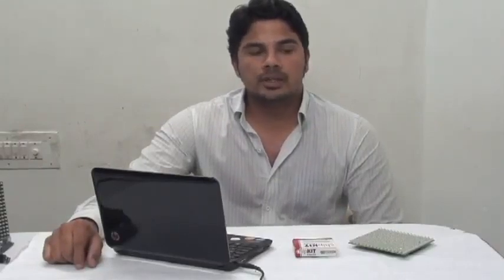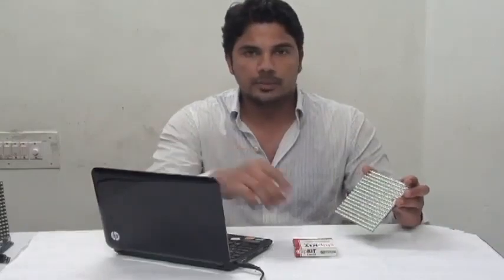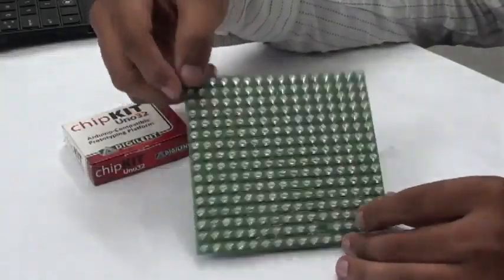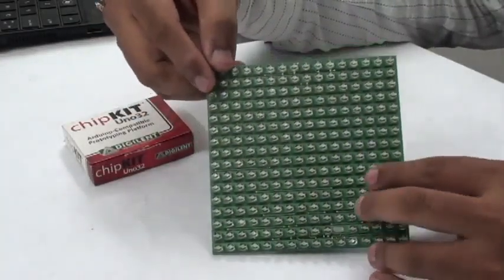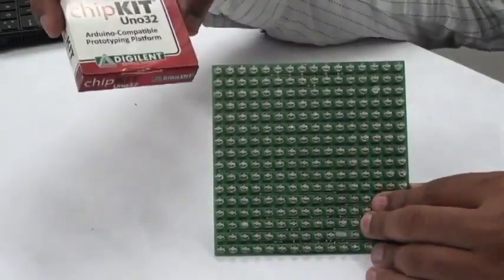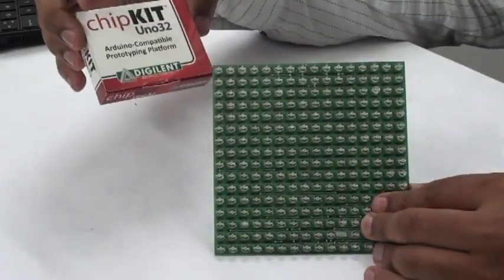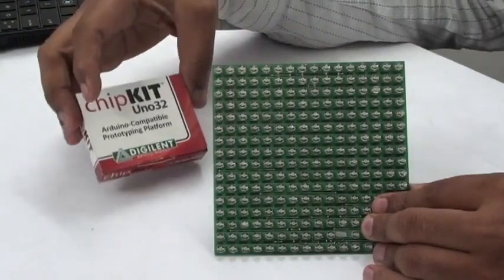Interfacing 16x16 matrix with Chipkit uno32 | Tenet Technetronics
In this video, I will show you how to interface a 16x16 LED matrix with a Chipkit uno32 microcontroller. You will learn how to wire the matrix to the board, how to program the Chipkit using the Arduino IDE, and how to display some simple animations on the matrix. This project is a fun and easy way to learn about electronics and coding, and you can customize it with your own designs and patterns.

Office Address:
Bangalore
Karnataka - 560104
IN